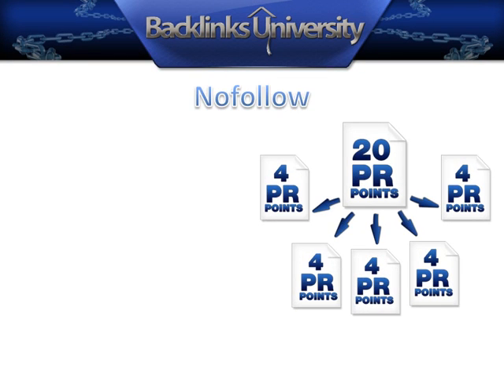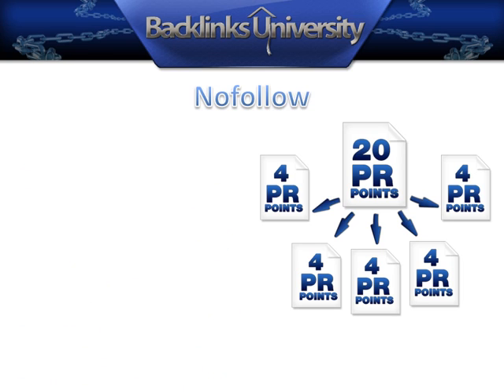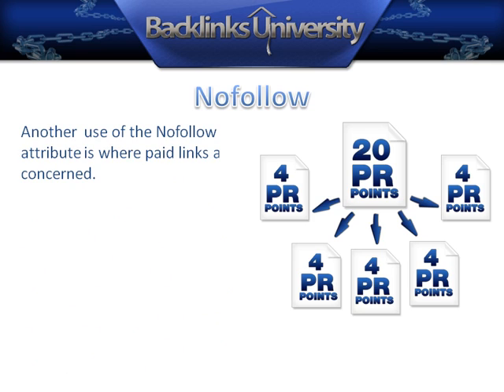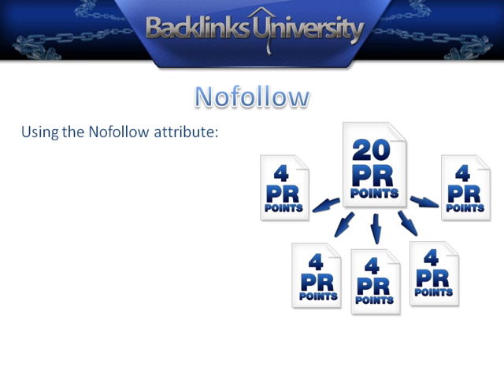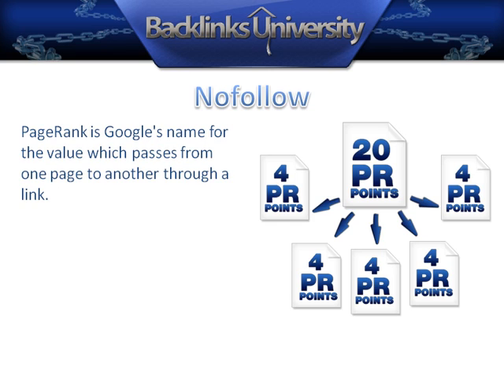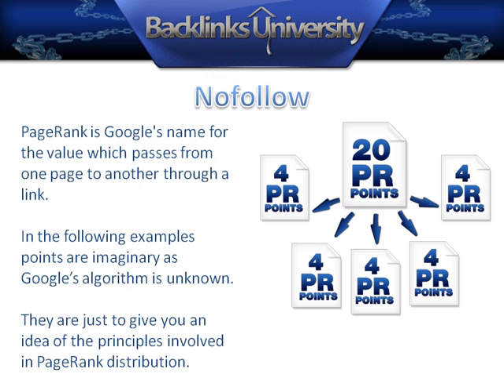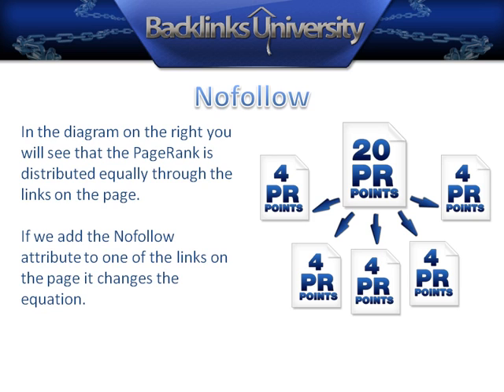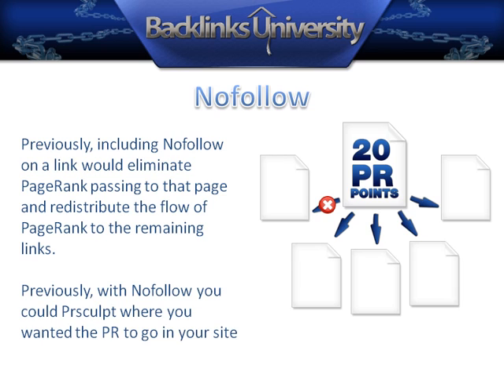nofollow tag explained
The nofollow tag was created as Googles answer to combat spam on blog and article comments. the nofollow tag does not pass any pagerank to the site being linked to. In this short video I explain the nofollow tag.